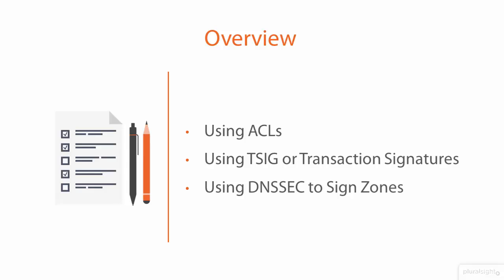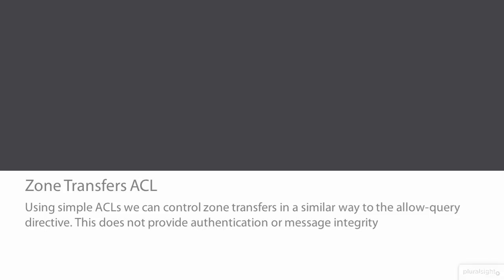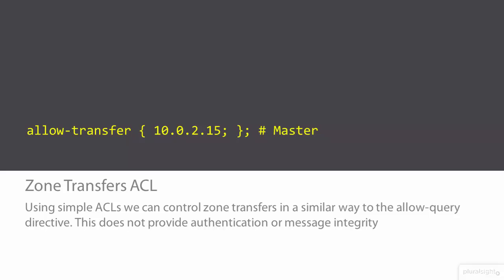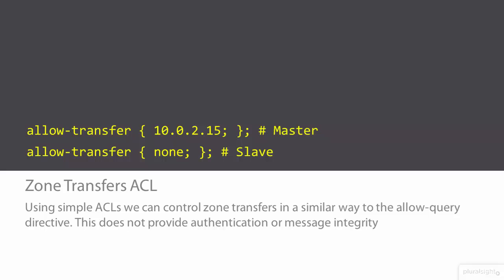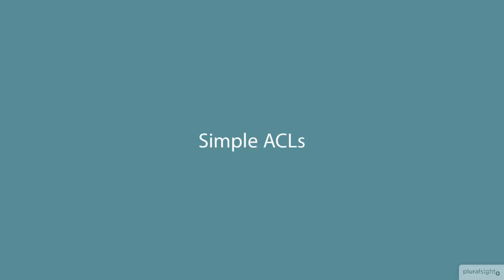09 01 DNS Security